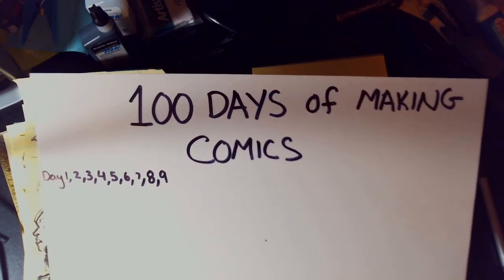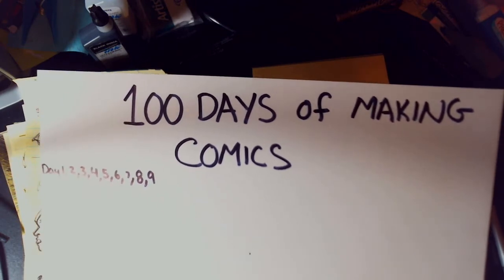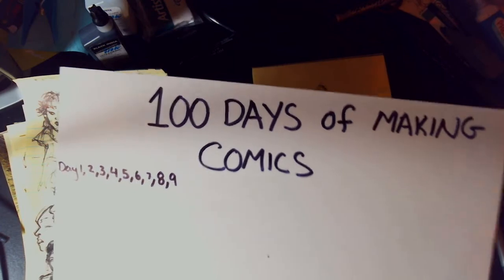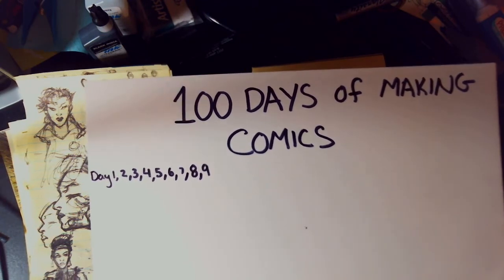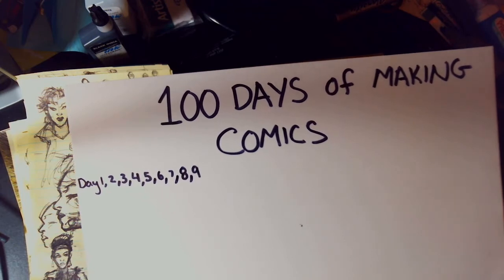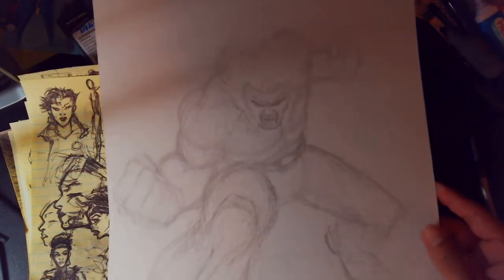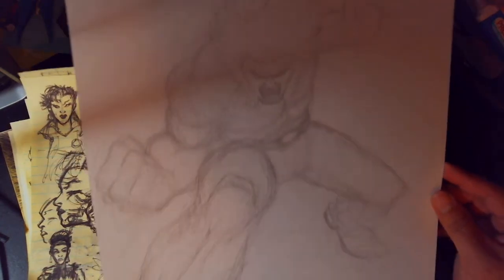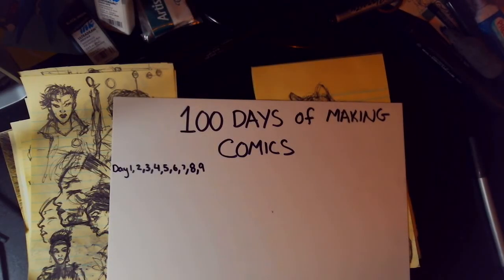100 Days of Making Comics (AGAIN) Day 9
Trying to get comfortable at drawing wolves. They will be a prominent part of the story (for at least 3 pages, so I need to make them believable. PLUS a "sneak peak" of the style I'll be going for in the mini story.

And for the covers I was trying to talk about. The Mighty Thor issue #355 and #367. Exaggerating certain features to evoke power and interest within the drawing.